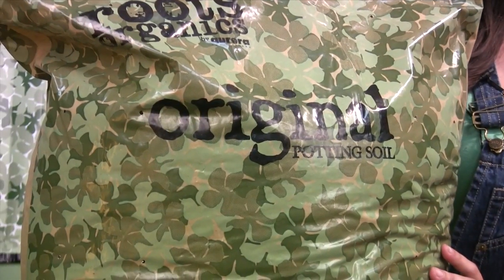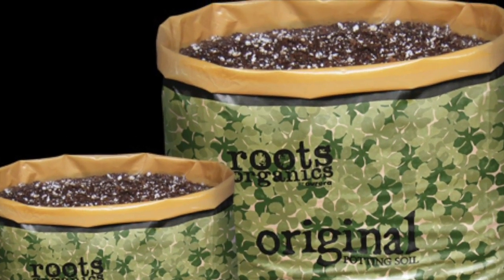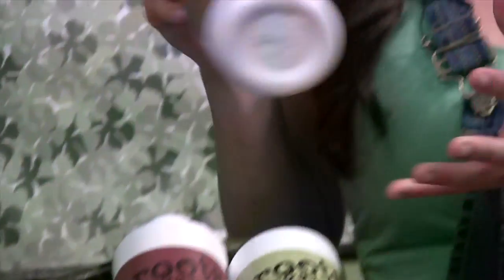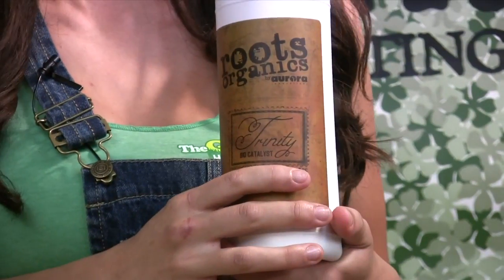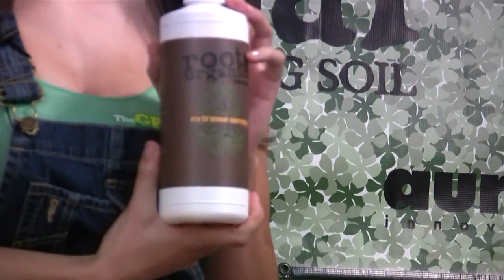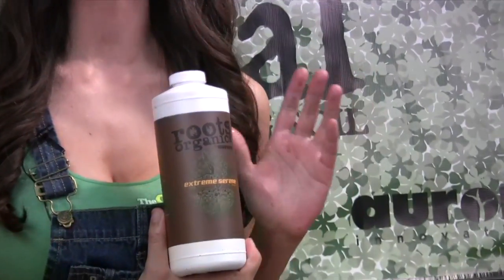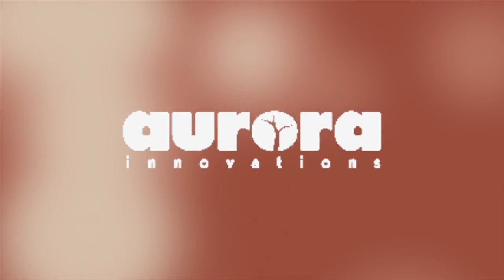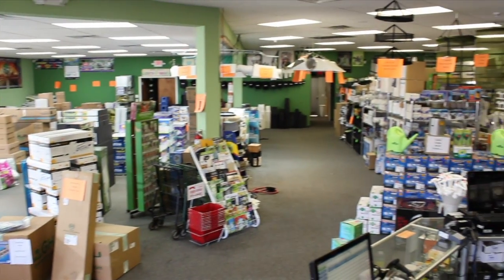Roots Organic by Aurora Innovations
Haley at the Grow Show in Ann Arbor, Michigan presents the Roots Organic soil and organic nutrients by Aurora Innovations.